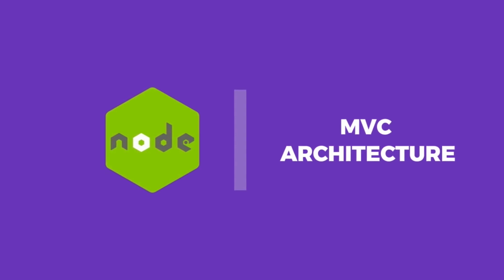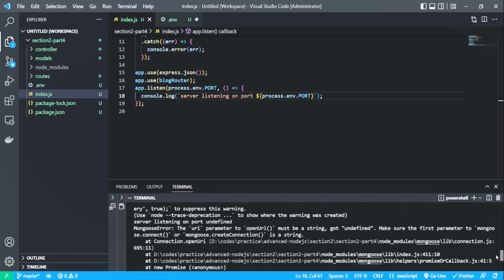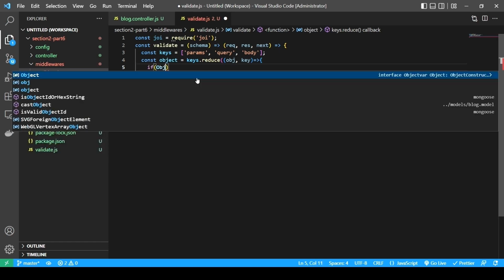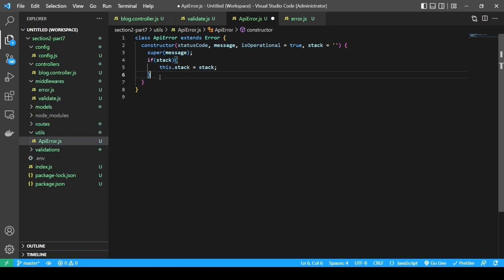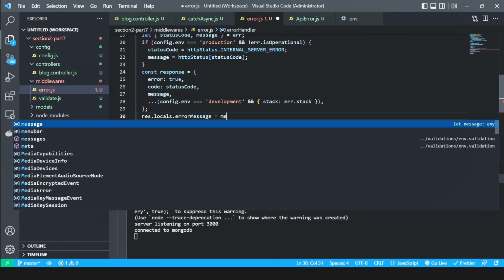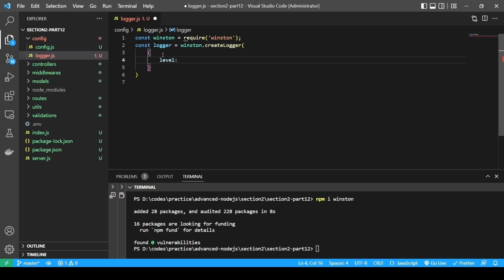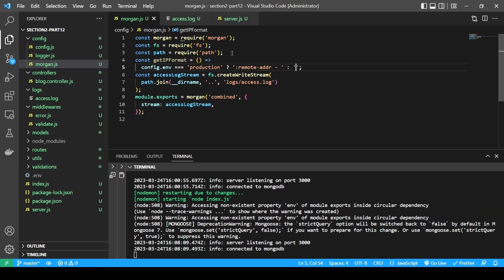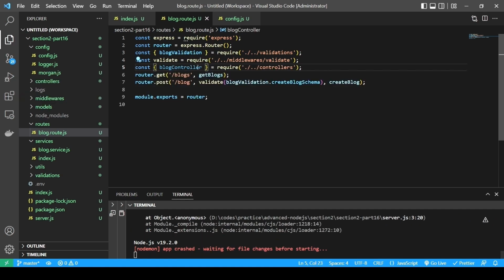Architecting your node.js application | MVC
This course is part of my advanced node.js course which you can check

In this video, I’ll walk you through everything you need to know about building solid, maintainable code architectures for your Node.js applications. You will learn:-

How to structure your app with clean, modular code that’s easy to read and maintain.

- What is MVC and how to work with it?

- How to split your app into logical layers—like models, controllers, and services—so everything works together seamlessly.

- How to implement error handling, logging, and keeping your app stable in production.

- How to set up middleware to log incoming HTTP requests and save them to a file for debugging and analytics.

- How to build a global error-handling mechanism to catch and manage errors gracefully across your app.

- How to use dotenv to securely manage environment variables and configuration files.

- Learn strategies for handling errors in asynchronous code without breaking your app.

🎥 Timestamps:
0:00 - 2:03 | MVC Architecture
2:03 - 11:11 | Developing an MVC Boilerplate
11:11 - 19:07 | Configuration and Validation
19:07 - 24:36 | Validation
24:37 - 33:42 | Middleware
33:43 - 43:35 | Error Handling
43:35 - 47:03 | Improving Try-Catch with catchAsync
47:03 - 54:46 | Error Converter Middleware
54:46 - 59:44 | 404, Unhandled Exceptions, and Promise Rejections
59:44 - 1:06:00 | Nodemon and Server Clean-Up
1:06:00 - 1:12:00 | Logging with Winston
1:12:00 - 1:16:00 | Adding Configuration to the Logger
1:16:00 - 1:22:00 | Logging Request Information Using Morgan
1:22:00 - 1:27:00 | Separating Successful and Error Response Logs
1:27:00 - 1:35:00 | Services and Improving Exporting Modules